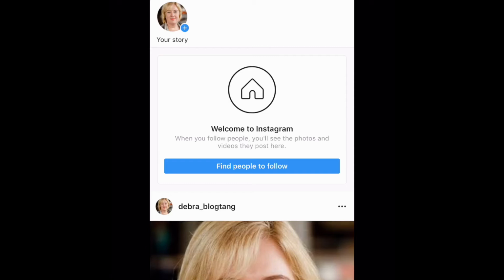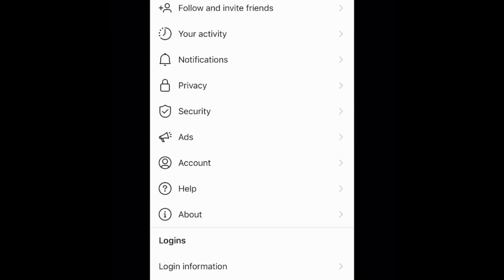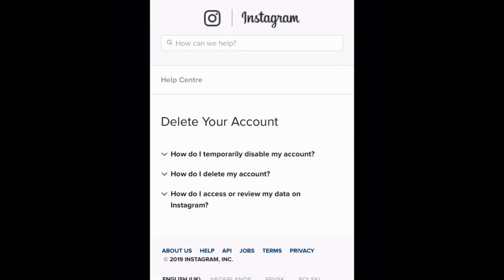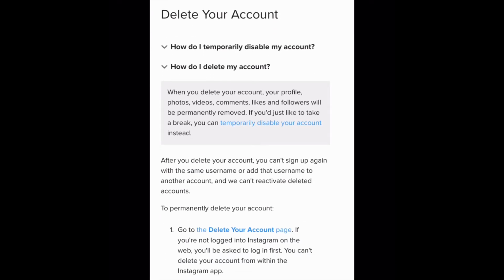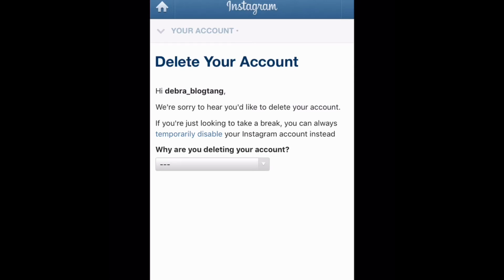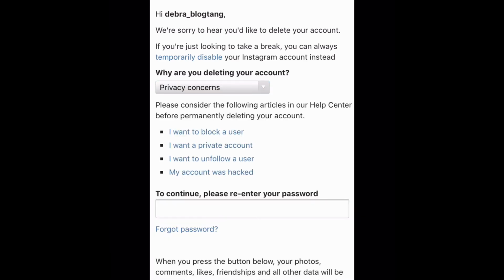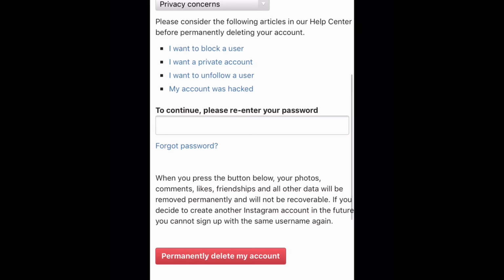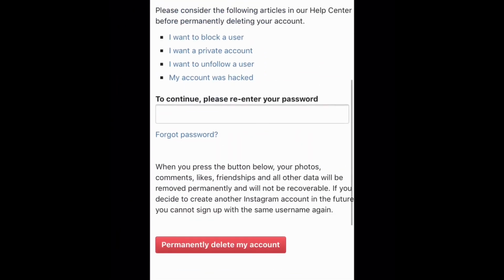How To Delete Your Instagram account (2019)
I’m this video I will give a step by step tutorial on how to delete your Instagram account the fastest way possible in 2019.

✅Self Promotion Channel
✅Bots
✅An active Staff
✅ Channels for different languages
✅Many Many Achievable Roles
✅Over +20 Unique Channels

Join Scrub squad Today!!

I reply to as many comments as I can so if you have a question then comment down below and if I see it then I will be sure to answer it!

Peace out.